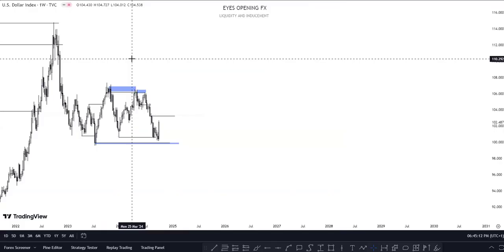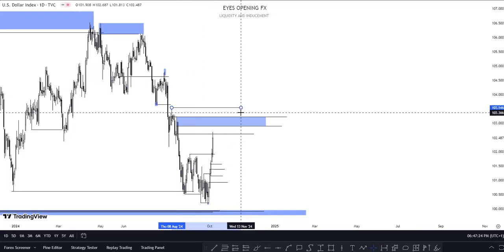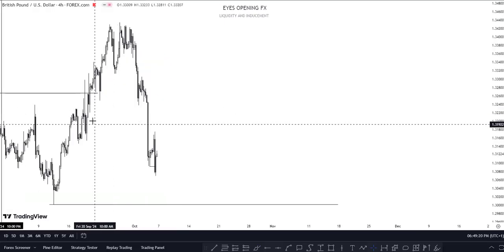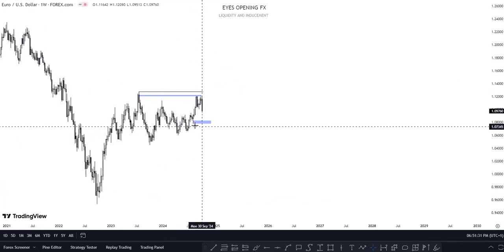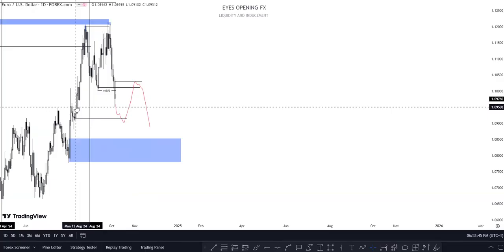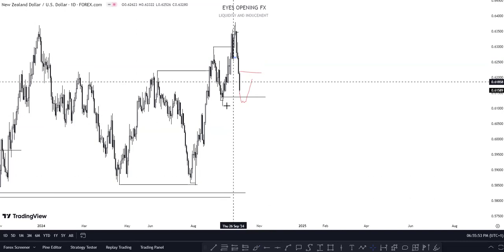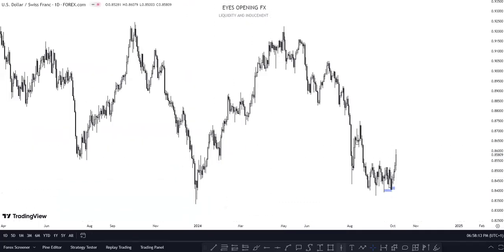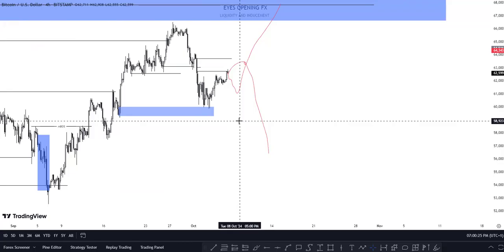WEEKLY COMMENTARY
Outlook on EURUSD/GBPUSD/AUDUSD/NZDUSD and other USD pairs